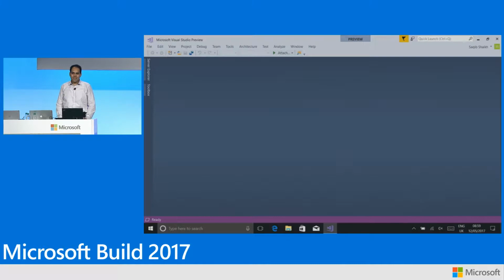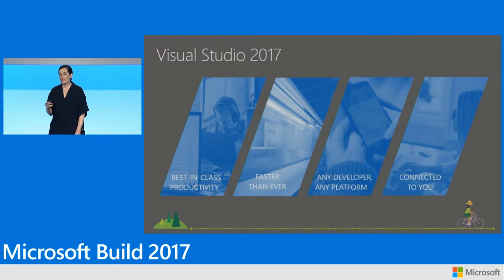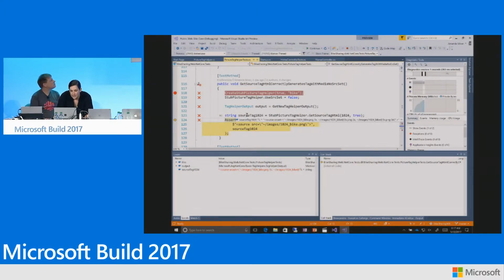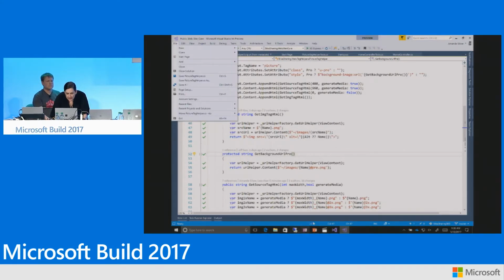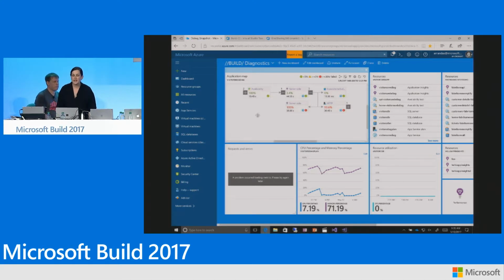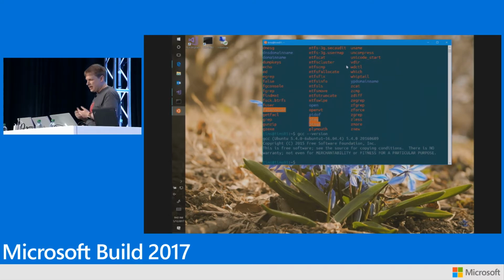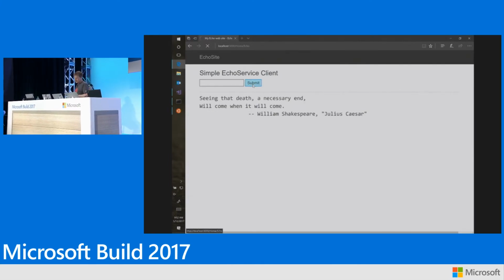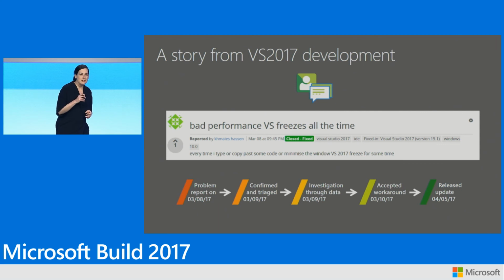Build 2017 The future of Visual Studio